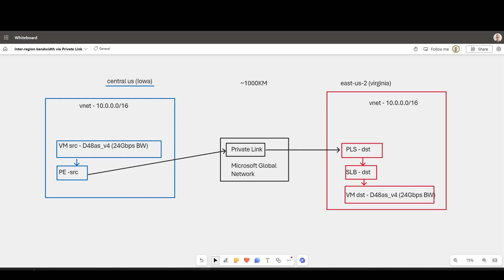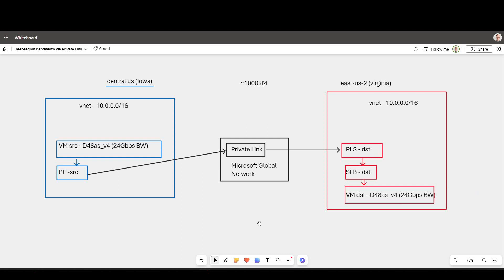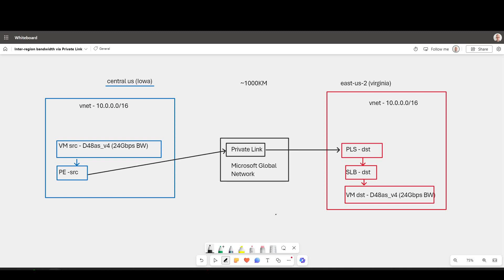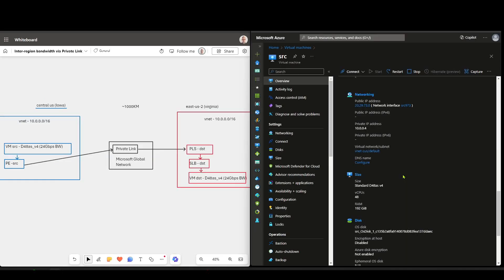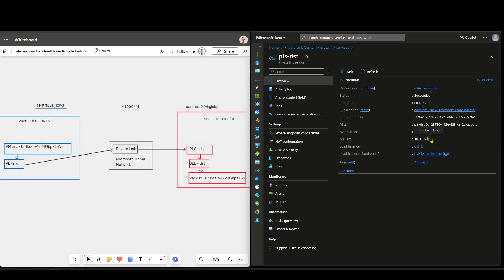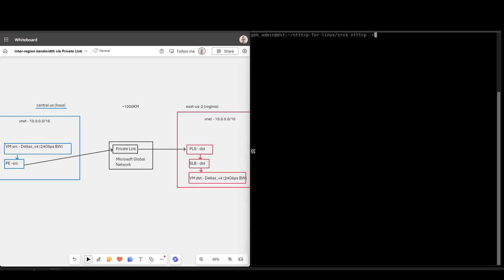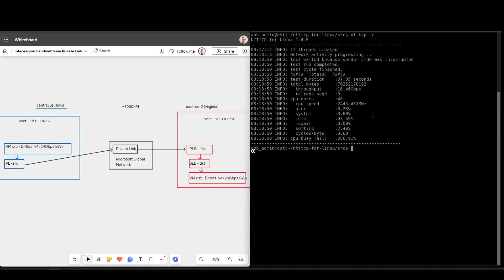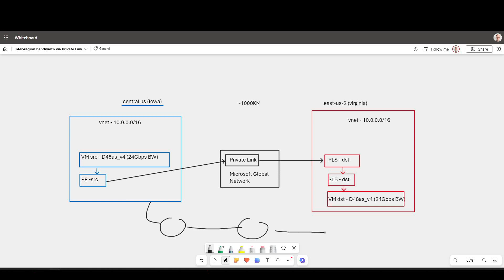Private Link Service for high throughput inter region secure transfers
Quick demo of large through VM to VM traffic via Azure backbone using Private Link Service, and HA Ports rules on Azure Load Balancer.